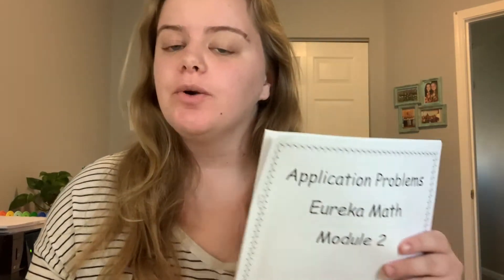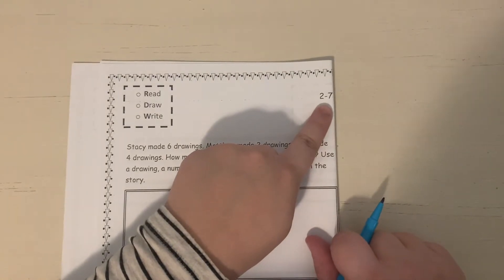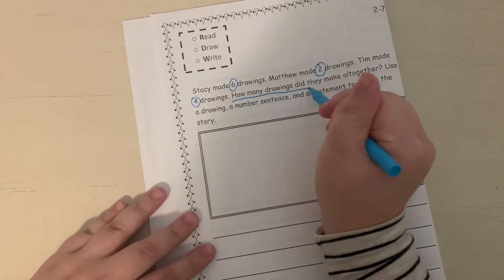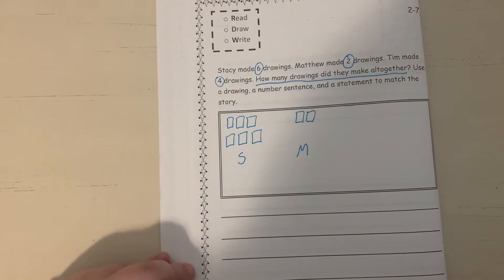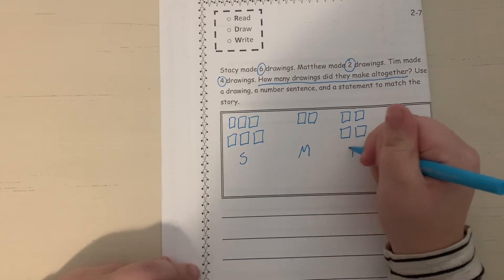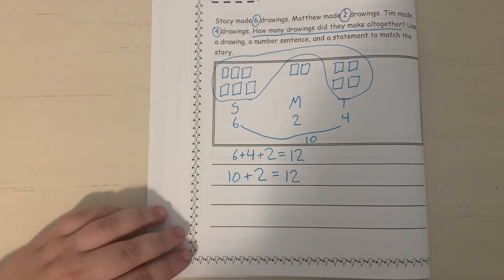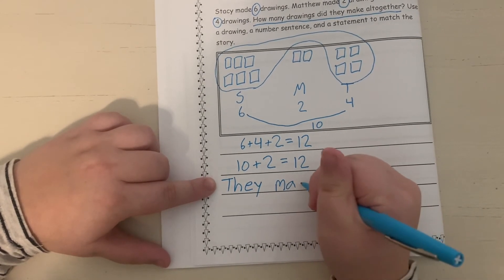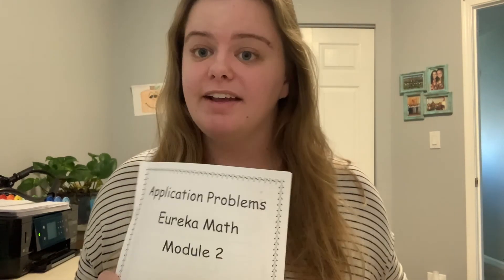Module 2 Application 7